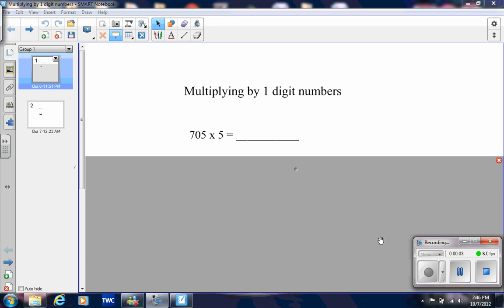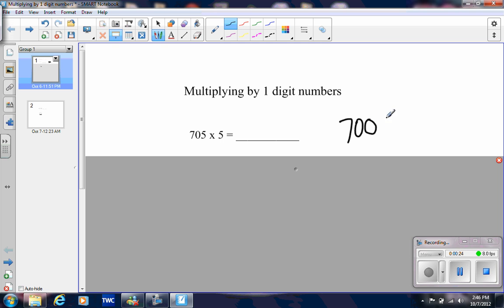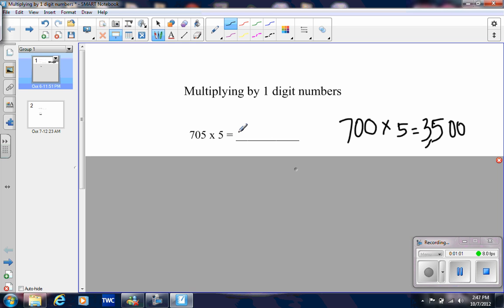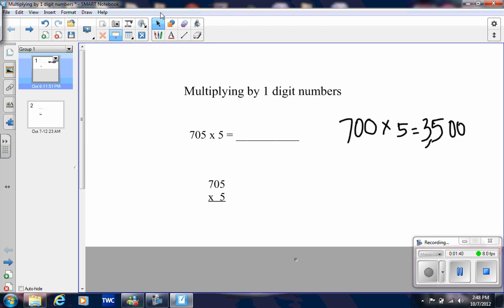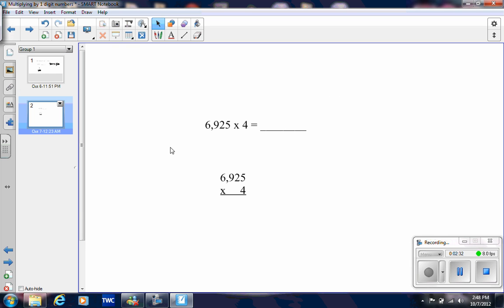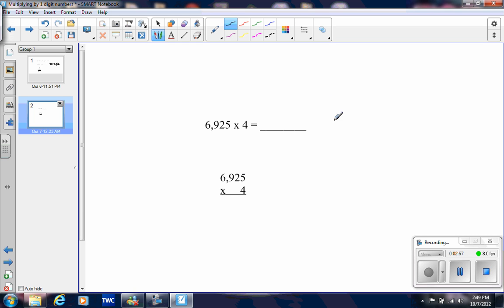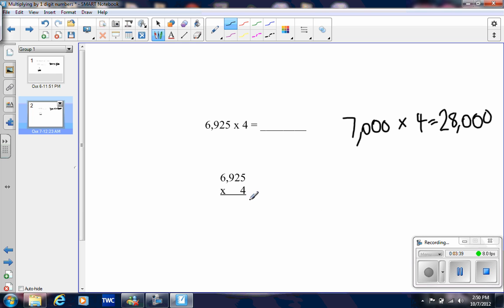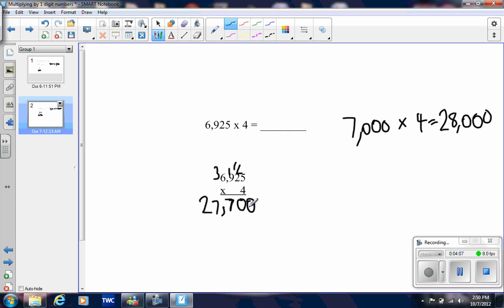Multiplying by 1 Digit Numbers